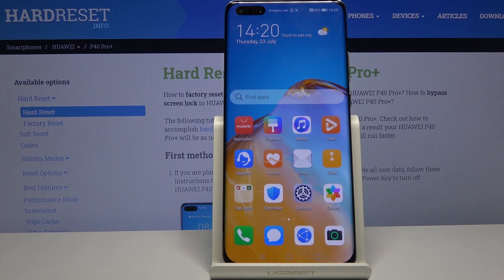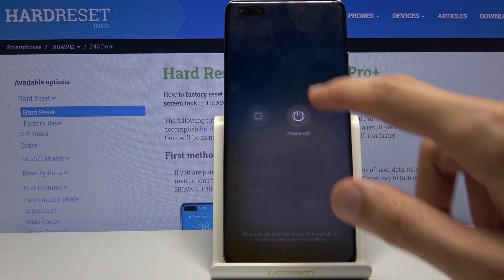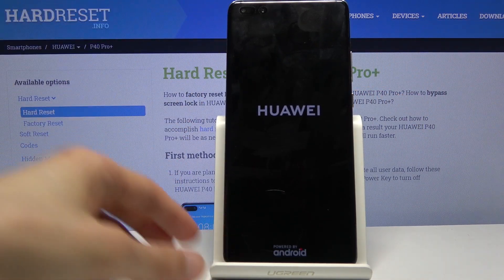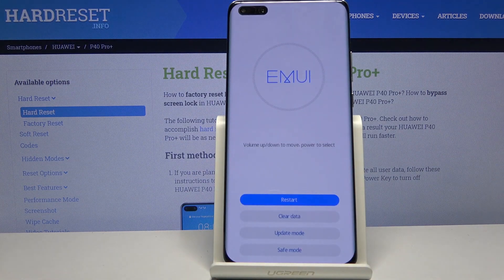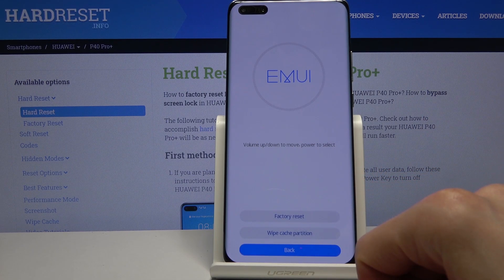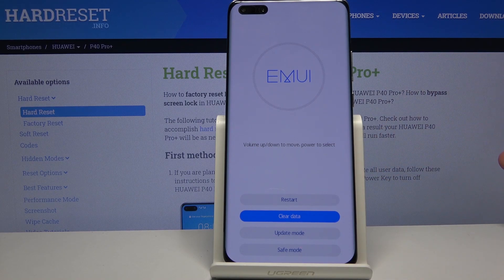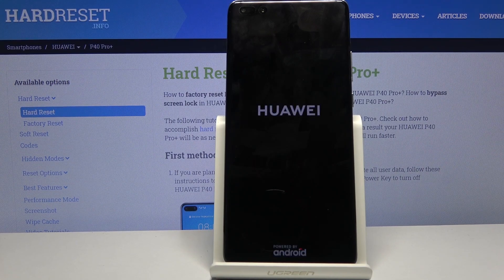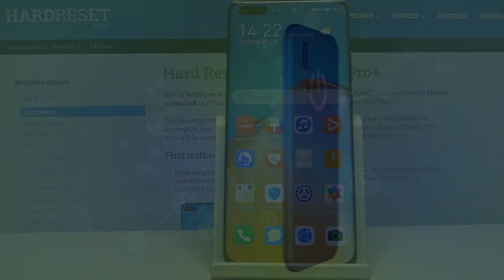Recovery Mode in HUAWEI P40 Pro+ - How to Enable & Use Recovery Features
Learn more info about HUAWEI P40 Pro+:
Come along the presented video instructions, where we show you how to get access to the recovery mode in HUAWEI P40 Pro+. If you need to resolve system problems of your Huawei device, find out the presented video guide to learn how to use a combination of keys and open recovery features in HUAWEI P40 Pro+ to pick one of the available ones. Let’s watch the above video guide and enter recovery mode in your Huawei smartphone to resolve system problems easily. Visit our HardReset.info YT channel and get a more useful tutorial for HUAWEI P40 Pro+.

How to enter recovery mode on HUAWEI P40 Pro+? How to boot into recovery mode in HUAWEI P40 Pro+? How to open recovery mode on HUAWEI P40 Pro+? How to get access to Huawei Recovery? How to quit recovery mode in HUAWEI P40 Pro+? How to exit recovery mode in HUAWEI P40 Pro+? How to use recovery mode in HUAWEI P40 Pro+?